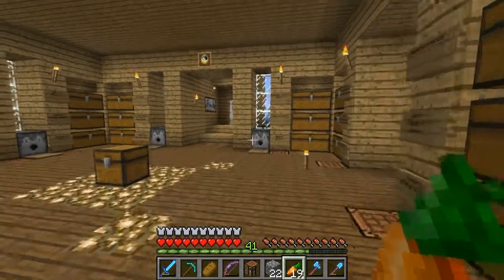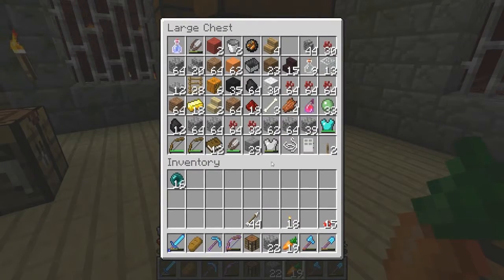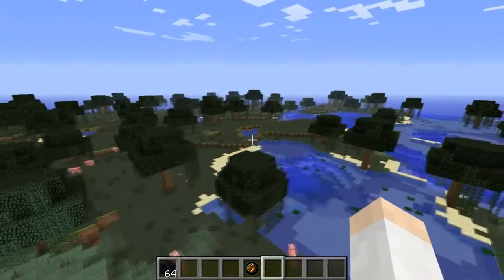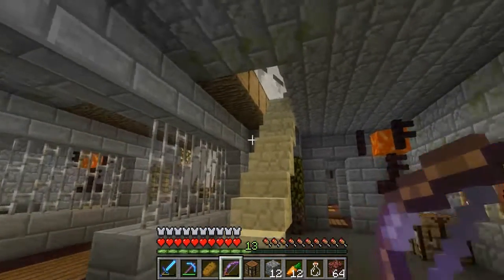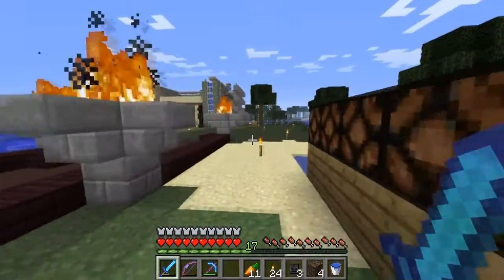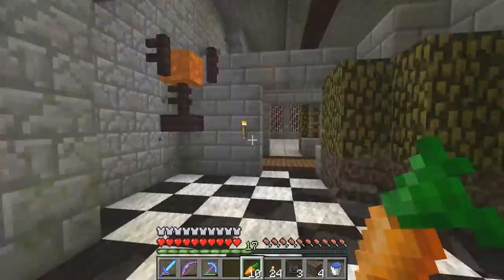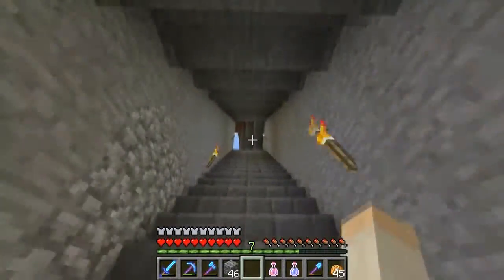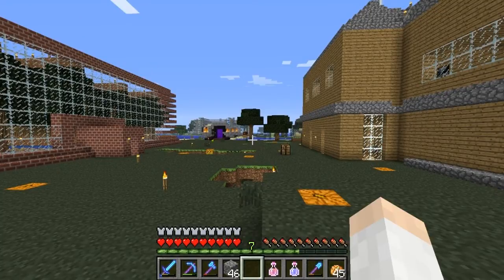Minecraft Let's Play Ep. 101- Beautfiul Beacon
In this episode we trace the outline of part of the 1.6.2 generated Nether fortress, destroy a wither, and make our first beacon.
Thanks for all of your amazing support!